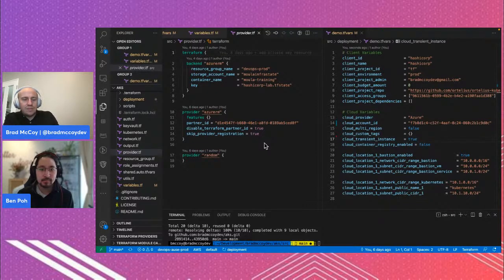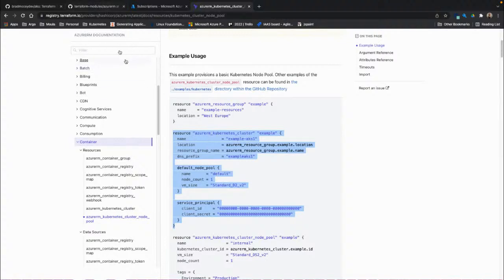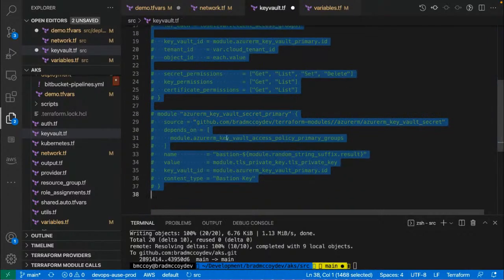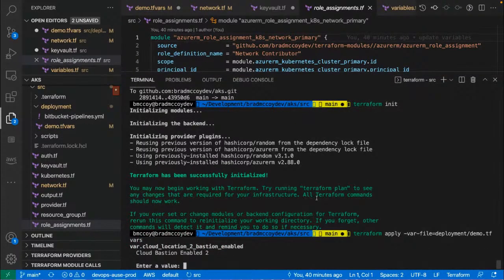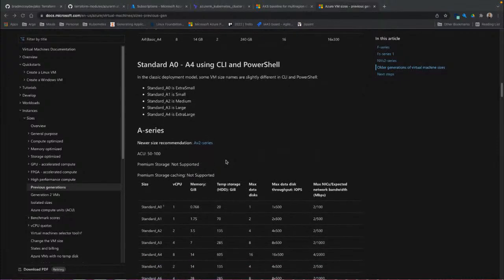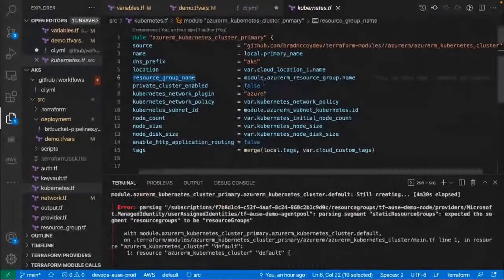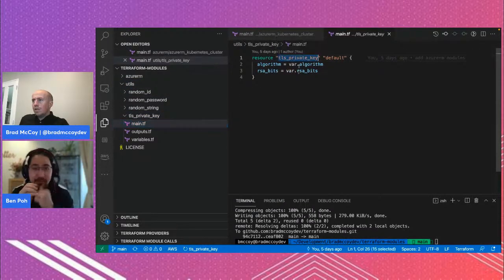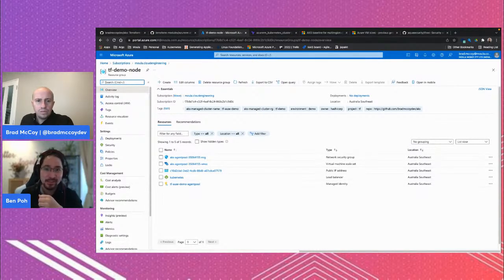Creating an AKS Cluster with Terraform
In this no slides webinar, we will demonstrate how you can provision a Microsoft Azure AKS cluster using Terraform.  We will show you best practices and answer any questions you have and also give you the code and a lab after so you can do it yourself, whether you are wanting to try it out for a personal project or at your work.